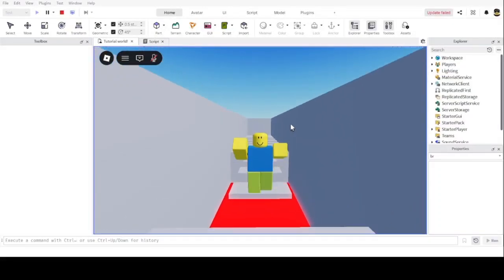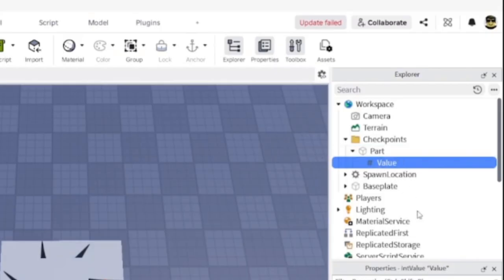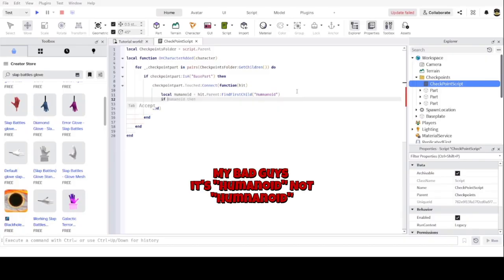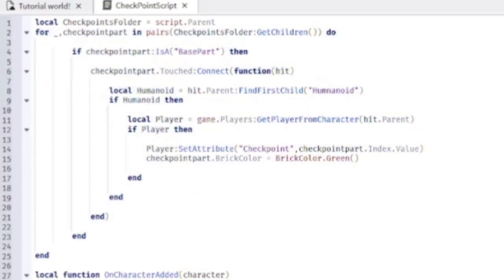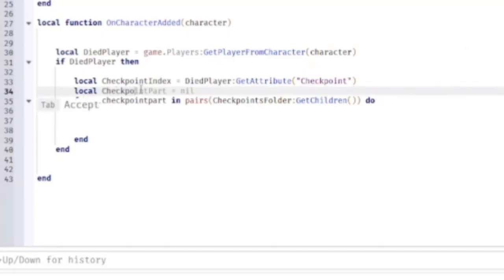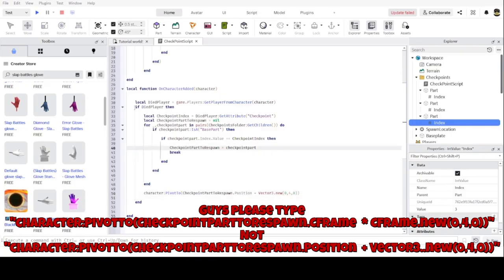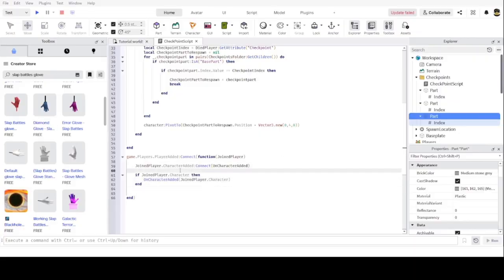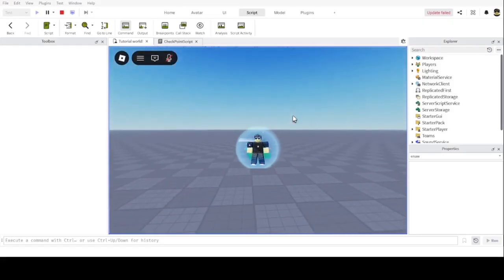HOW to MAKE a CHECKPOINT SYSTEM! | Roblox Studio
Learn how to create a simple and efficient checkpoint system in Roblox Studio! In this tutorial, I'll show you how to make players respawn at the last checkpoint they touched using Attributes and a few clean scripts.

This system is perfect for obby games and is beginner-friendly, making it easy to understand and customize for your own projects.

Chapters:-

0:00 Intro
1:20 Setup
2:37 Scripting
13:42 Testing
14:26 Outro